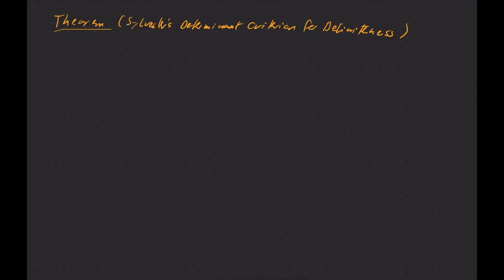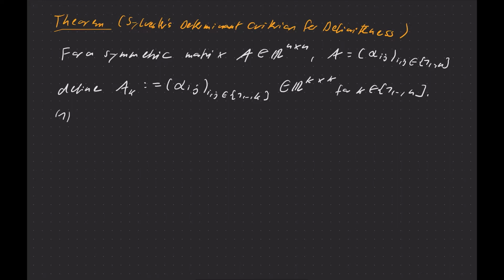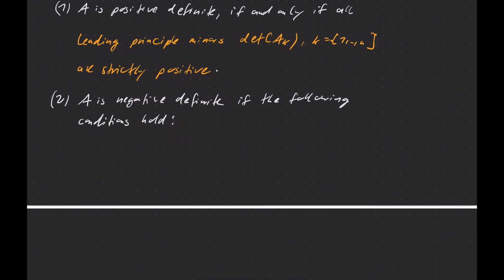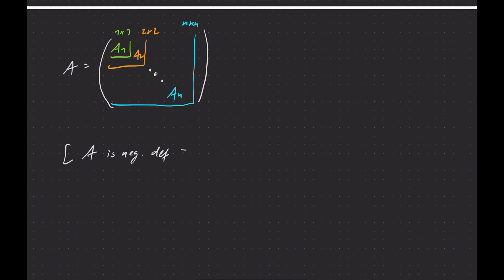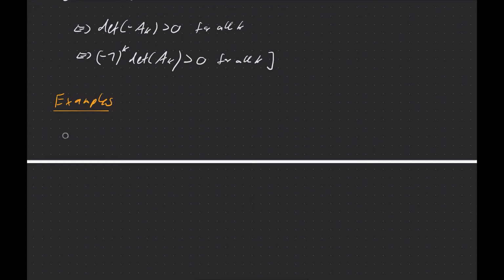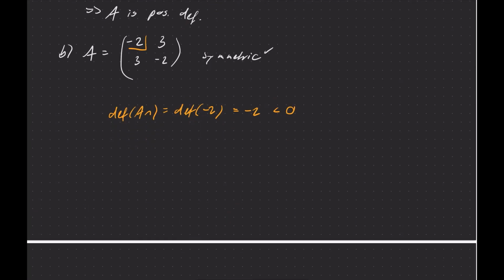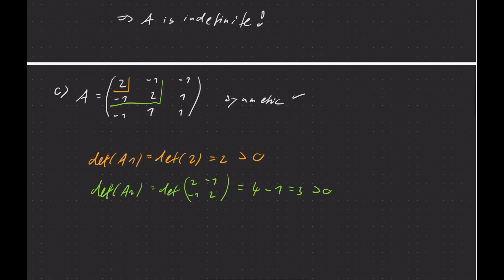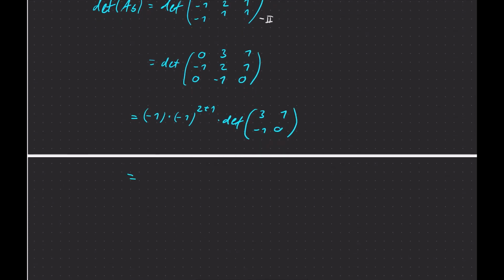MA9714: 34 - Criteria for Definiteness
A criterion for positive / negative definiteness of a matrix using determinants of certain submatrices.